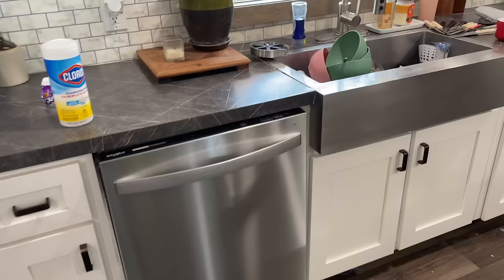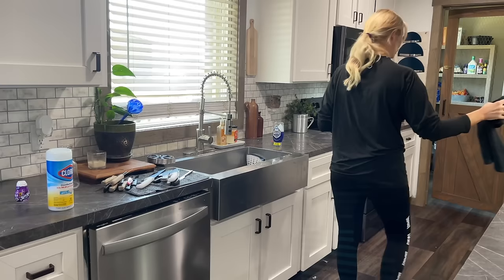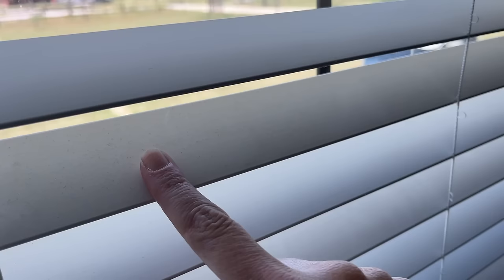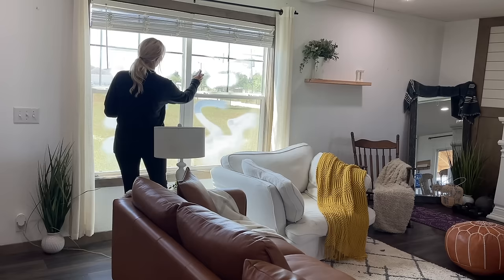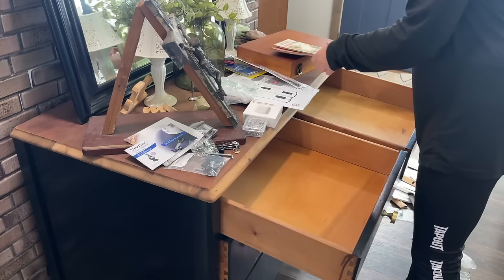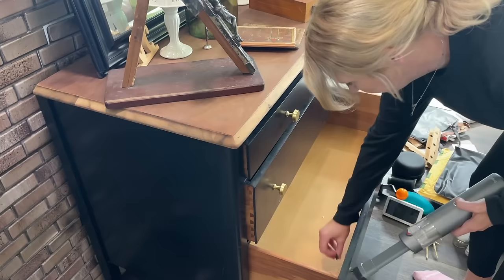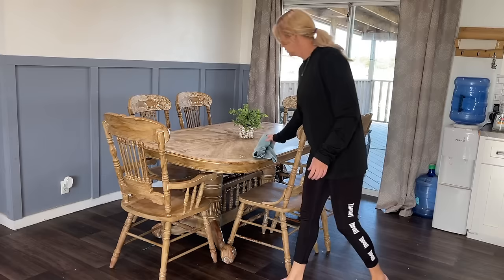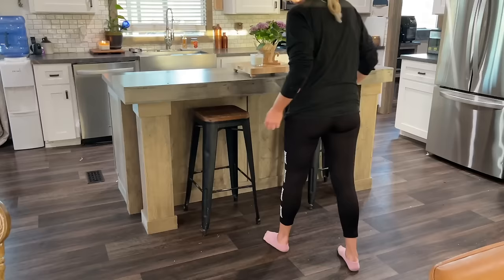*NEW* COMPLETE DISASTER / DECLUTTER / ORGANIZE / DEEP CLEANING / EXTREME CLEANING MOTIVATION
Hi everyone!  Welcome to another extreme clean with me! Today we are doing some more spring cleaning, decluttering and organizing! It was filthy! We will be mainly focused on deep cleaning the living room, but we will be cleaning the kitchen, and deep cleaning the dining room as well!!!
deep cleaning carpets
dusting
vacuuming
putting stuff away
washing dishes
cleaning floors
decluttering
organizing
Let's clean!

**THIS VIDEO IS NOT MADE FOR KIDS 13 AND UNDER

MORE CLEANING MOTIVATION👇
  *NEW*|WHOLE HOUSE| COMPLETE DISASTER ...

 • NEW WHOLE HOUSE CLEAN WITH ME/ COMP...

HYGGE WHITE ARMCHAIR from @25home
Super comfy, durable and sturdy!
to get beautiful and affordable furniture.
Only available in the US now

Electric scrub brush👇

STEAM MOP👇